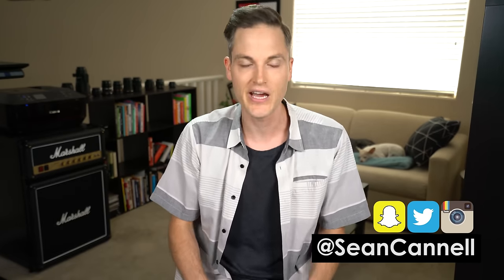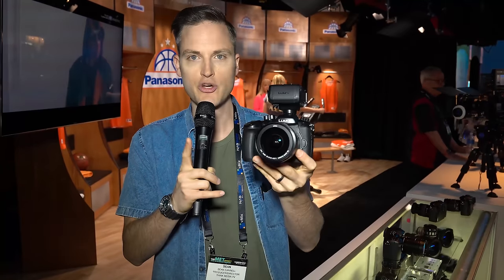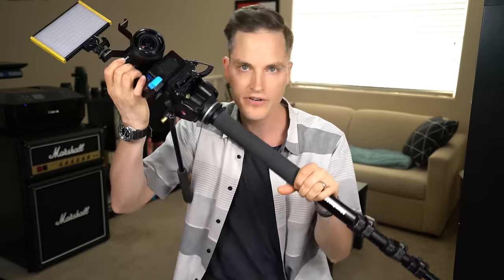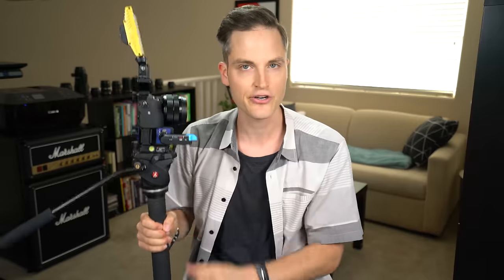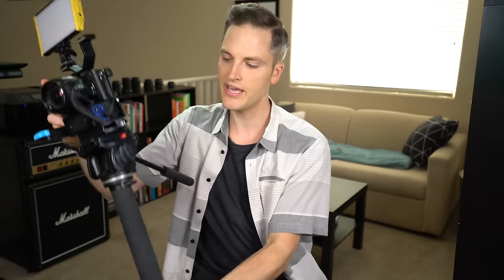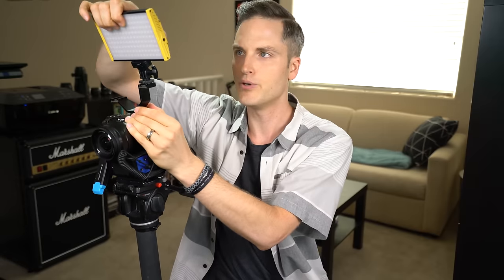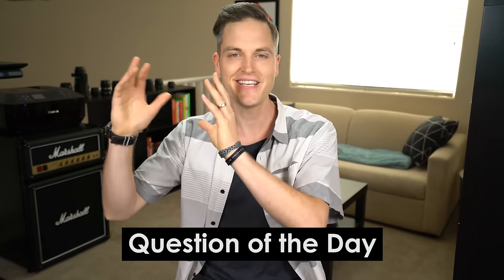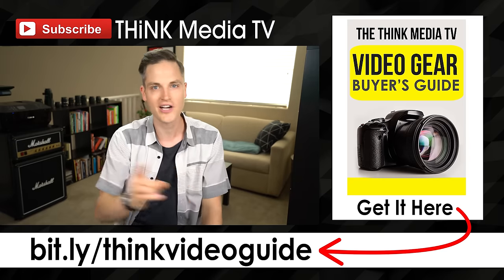Sony VS. Canon for Video? (What's in My Camera Bag Update)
Canon VS. Sony for Video? Check out my 4K Sony camera bag update on Kit Download the FREE Think Media TV Video Gear Buyer's Guide

List of Video Gear In This Video:

1. Sony Alpha a6500 Digital Camera

2. LENS - Sony 16-35mm E-Mount Lens

3. LENS - Sony 10-18mm Wide-Angle Zoom Lens

4. Ikan Onyx 120 Bi-Color Aluminum On Camera LED Light

5. MICROPHONE - Sennheiser AVX Handheld Set

6. Beachtek DXA-MICRO PRO Audio Adapter

7. Video Accessory Dual Shoe Bracket

8. MONOPOD — Manfrotto Xpro Aluminum Video Monopod

9. Manfrotto 394 RC4 Low Profile Rectangular Rapid Connect Adapter (Amazon)

Lens — Sony SEL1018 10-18mm Wide-Angle Zoom Lens

Lighting — StudioPRO (Set of 2) S-600BN Dimmable 600 Bright LED (Amazon)

About this video:
In this video, Sean Cannell from Think Media shares thoughts on the Sony vs. Canon for video debate. This "what's in my camera bag?" update features the Sony A6500 for YouTube and video. If you are researching Sony vs. Canon video results and features, check out this video. This A6500 review reveals that the Sony vs. Canon debate is not as simple as it seems.